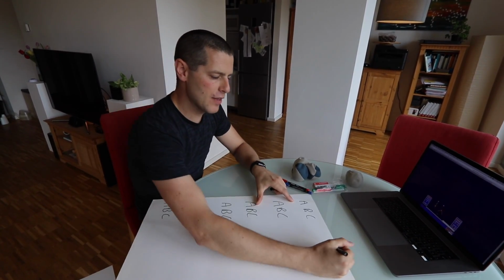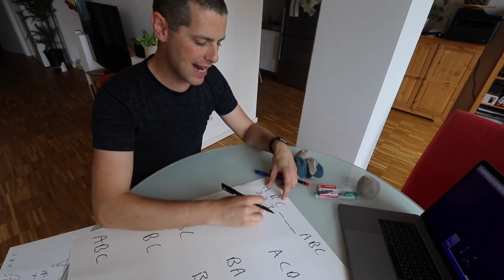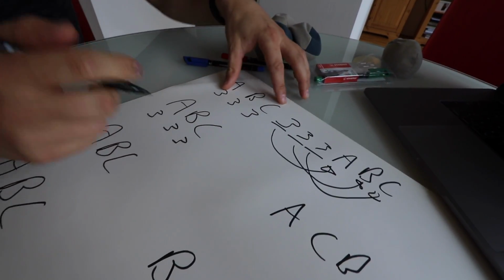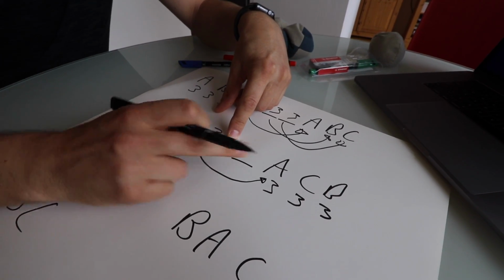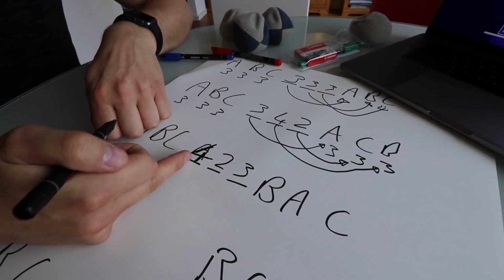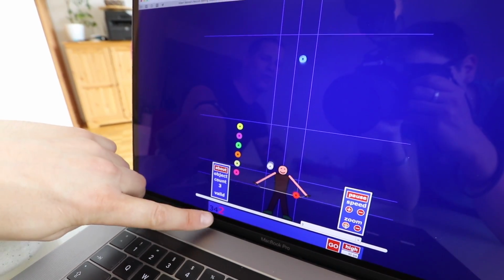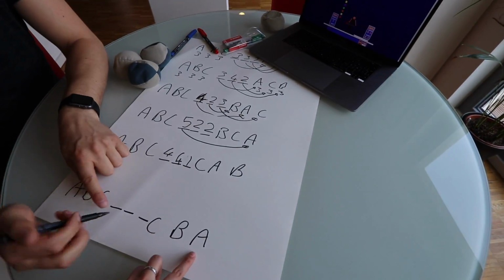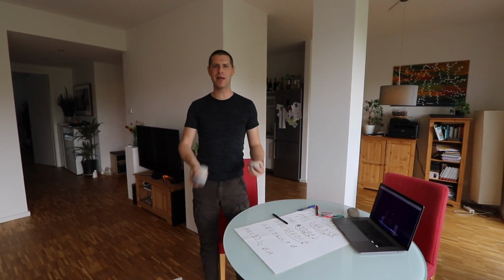New patterns with vanilla siteswap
Vanilla Siteswap Part 2 of 2: one technique for discovering new patterns using vanilla siteswap.